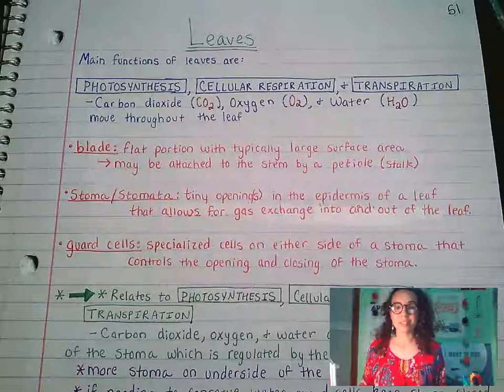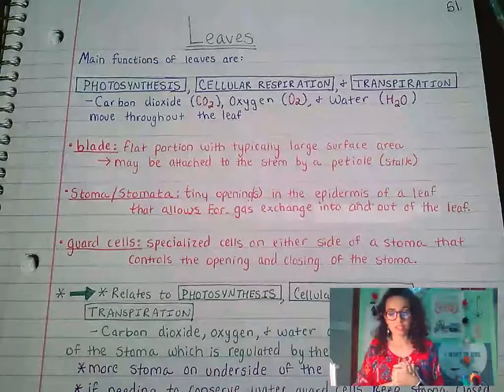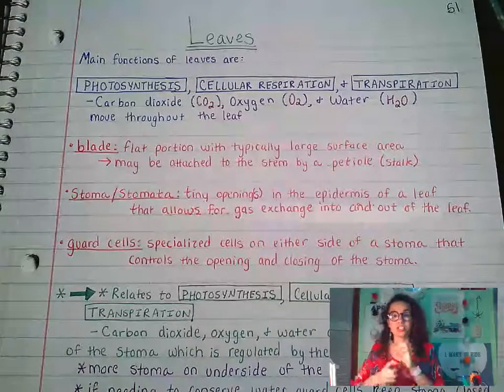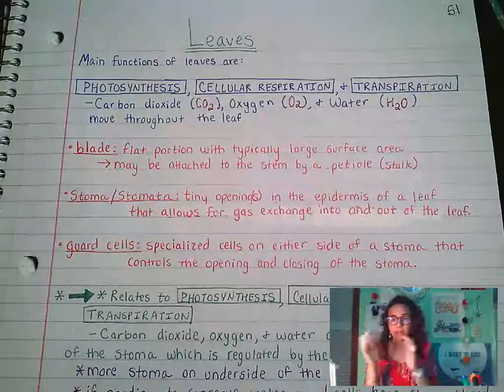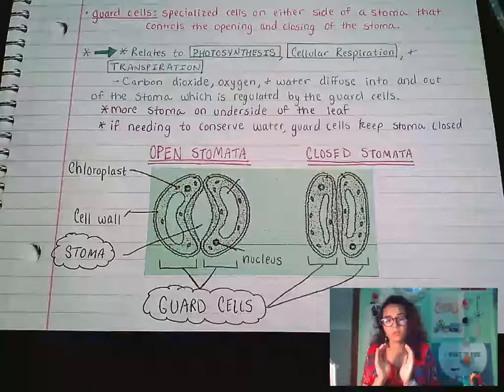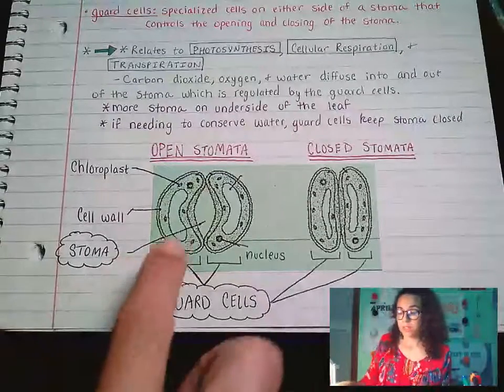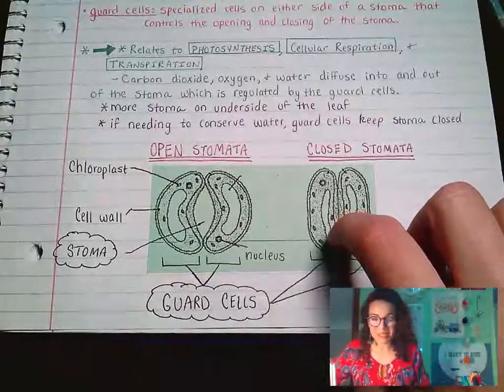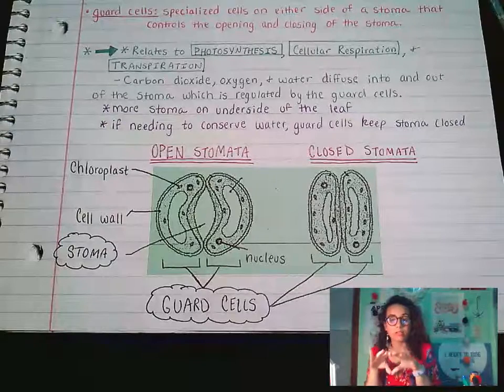Troiso: Leaves NOTES